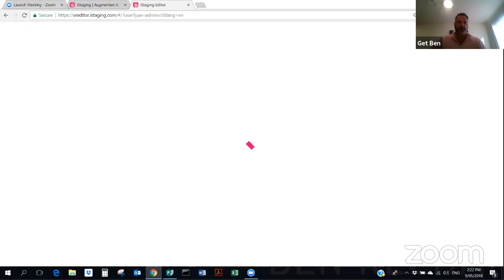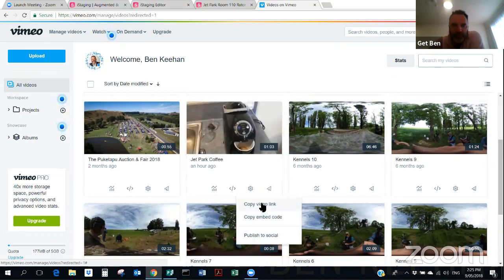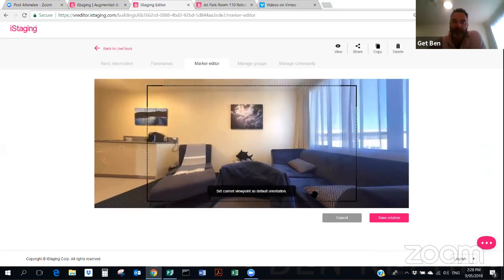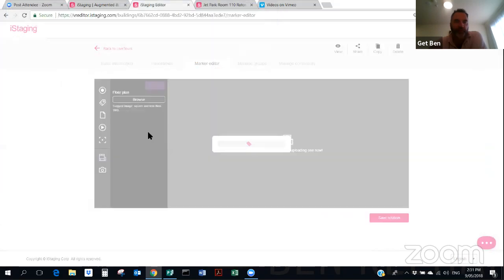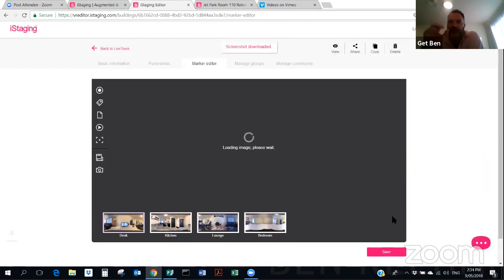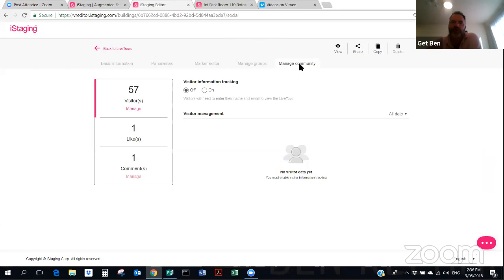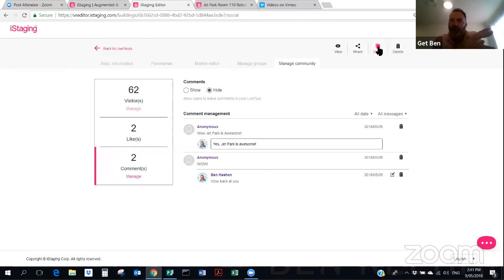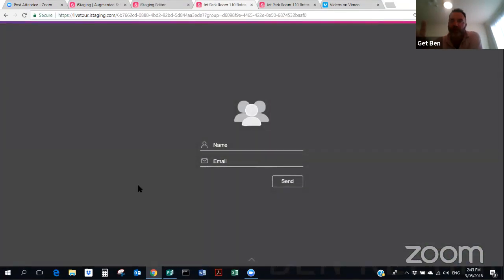VR like a pro in VR Editor